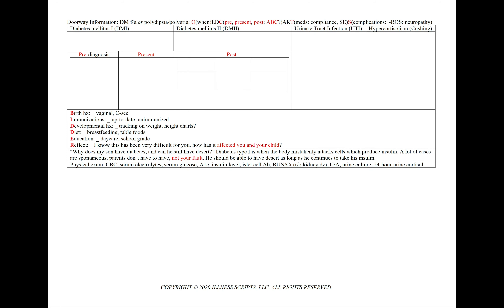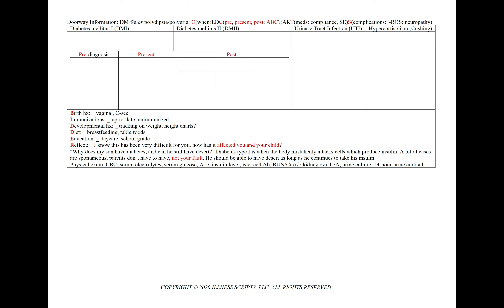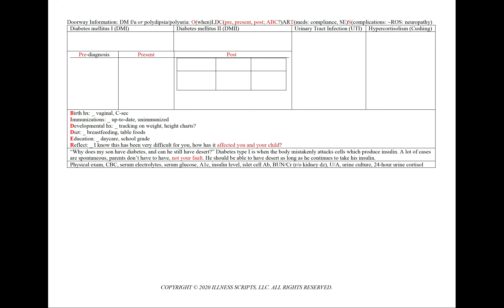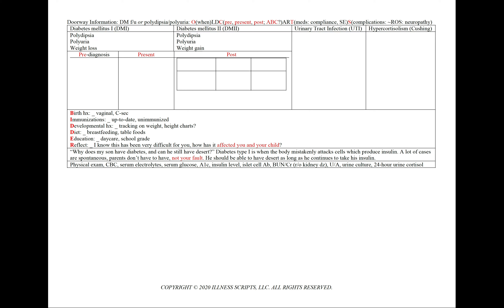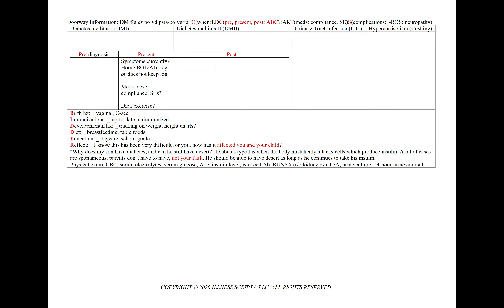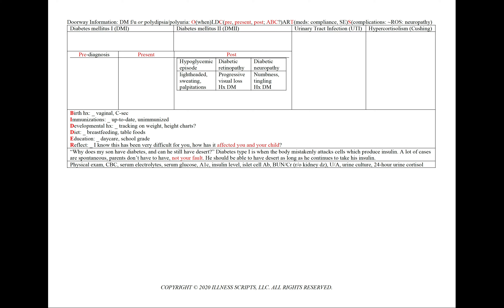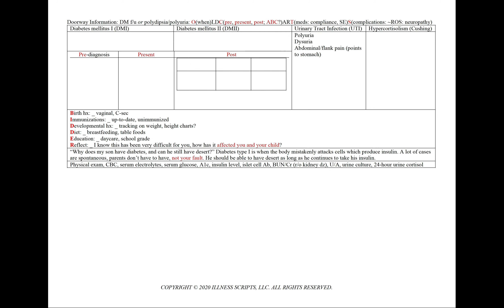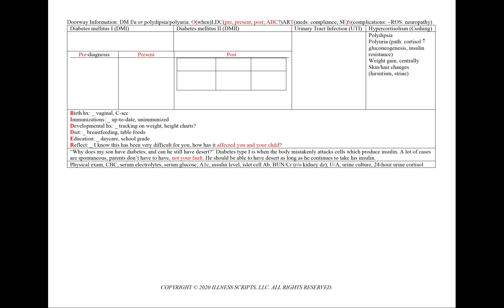OSCE: Pediatric diabetes (USMLE CS/mini-CEX/COMLEX 2PE/GMC PLAB 2/MRCP PACES/NAC/MCCQE II/RANZCP)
downloads all Illness Scripts via email. Pass now, remediate never! High-yield only, color pdf guide to medical board OSCE: USMLE Step 2 CS, mini-CEX, COMLEX Level 2 PE, GMC PLAB Part 2, MRCP PACES, NAC, MCCQE Part II, RANZCP